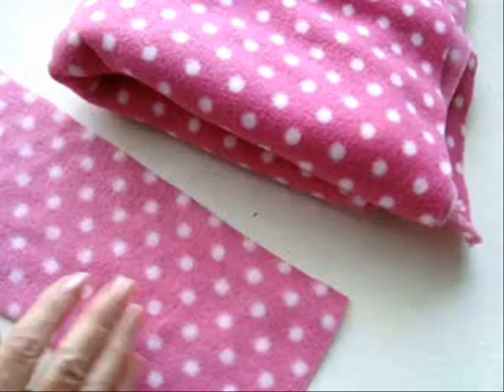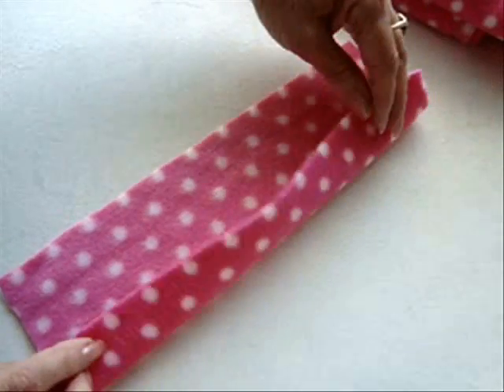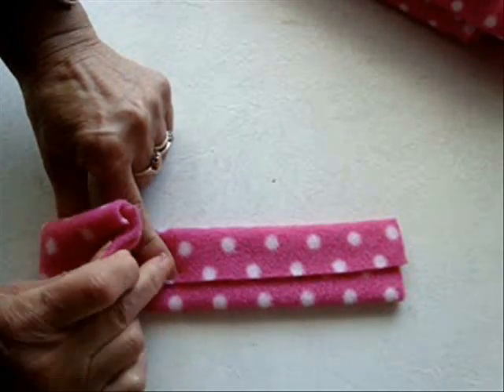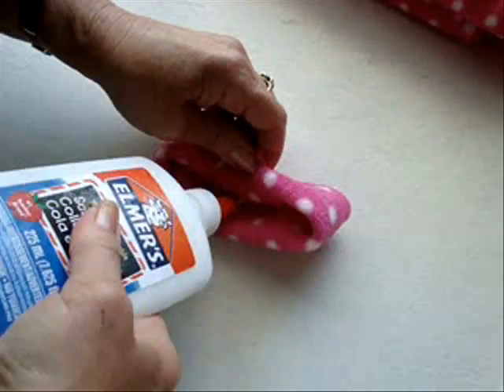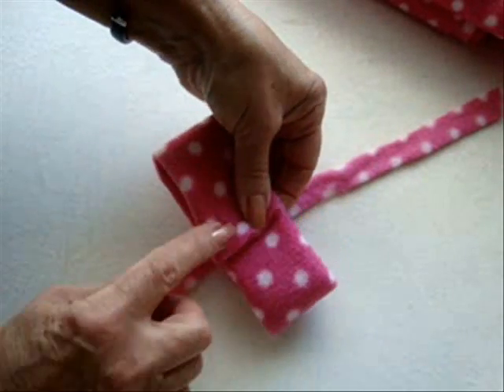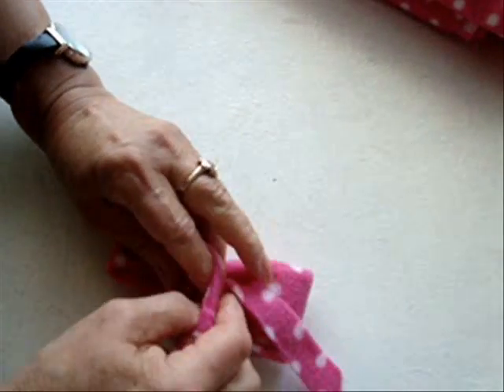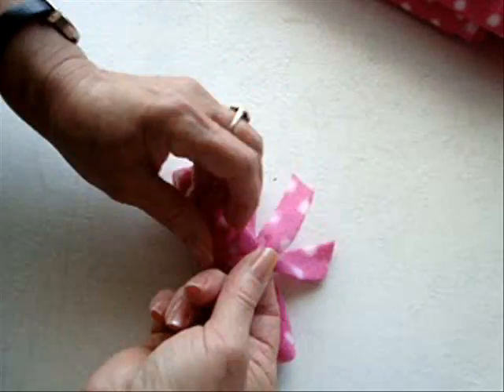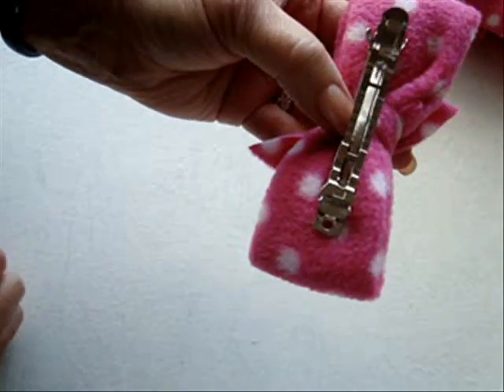How to make a NO-SEW HAIR BOW, bow tie, barrette, or headband bow